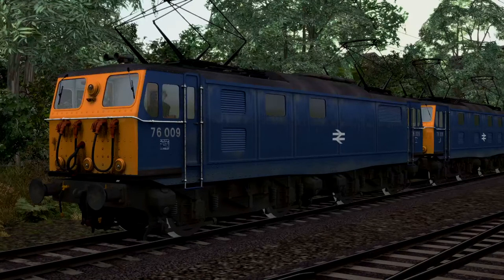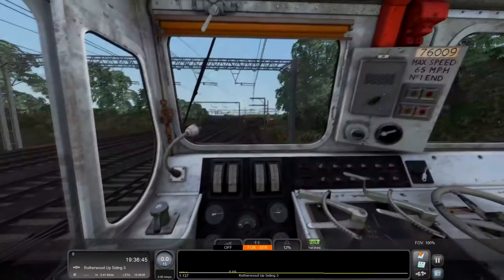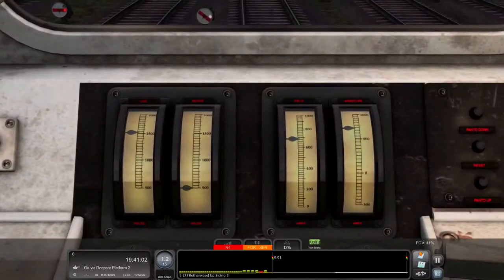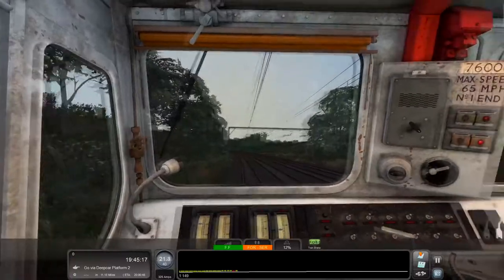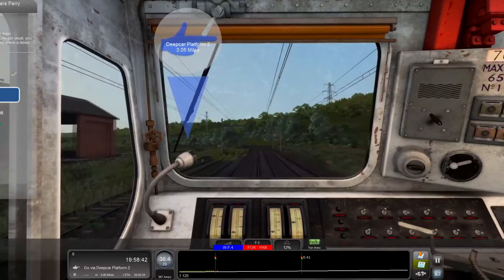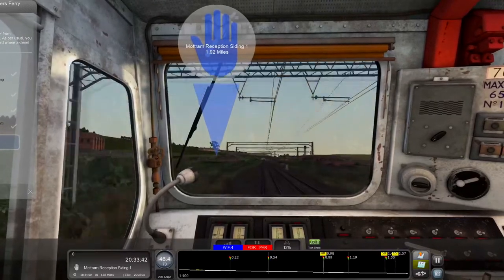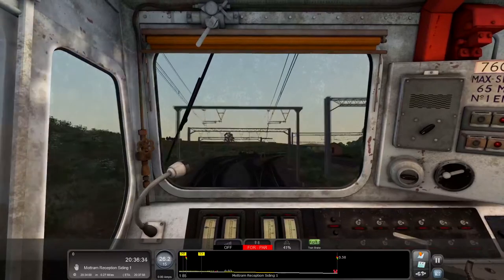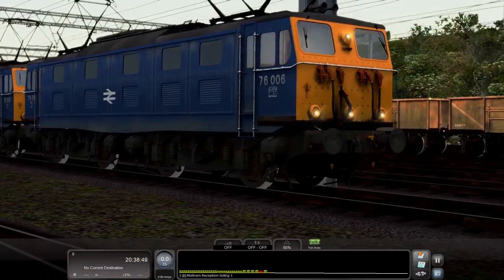Train Simulator 2021 - Woodhead Electric Railway - BR Class 76 - HAA Coal Wagons